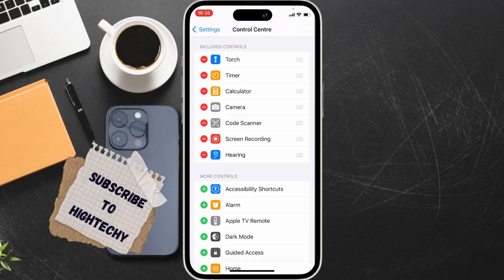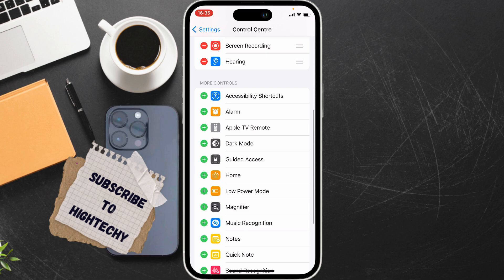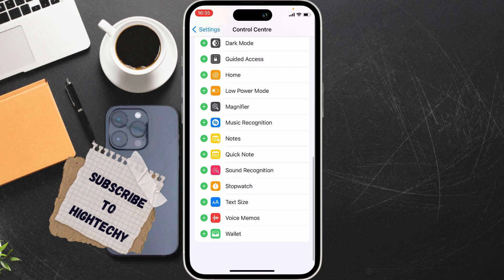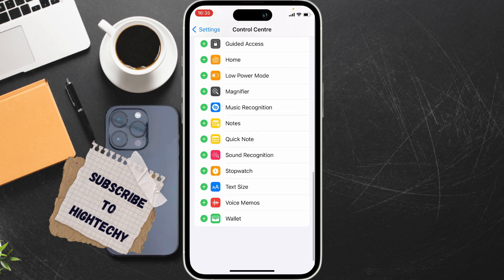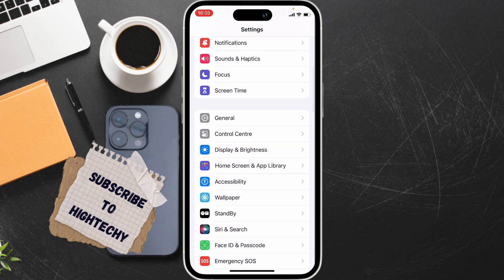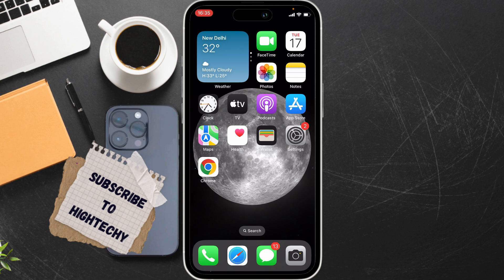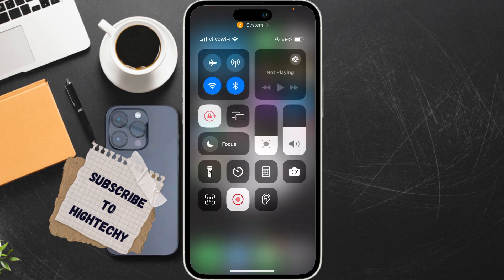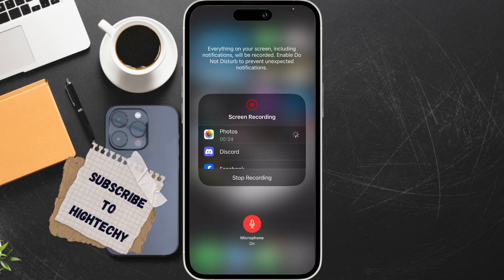How to record zoom meetings in iPhone ( iOS ) 2024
Want to capture your Zoom meetings on your iPhone? Look no further! In this video, we'll show you a simple and effective method to record Zoom meetings directly on your iPhone. Whether you're attending online classes, virtual meetings, or important conferences, this tutorial will have you covered.

Key points covered in the video:

Step-by-step instructions: Learn how to activate the screen recording feature on your iPhone.
Audio and video quality: Tips for ensuring high-quality recordings.
Saving and sharing: Discover how to save your recordings and easily share them with others.
Don't miss out on this essential guide! Watch now and learn how to effortlessly record your Zoom meetings on your iPhone.